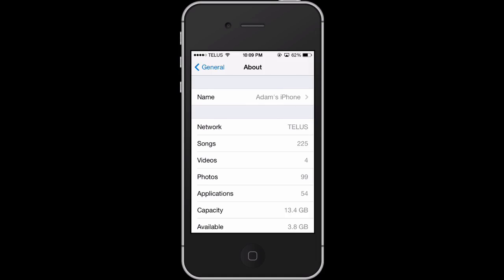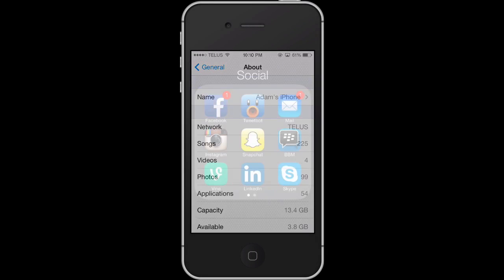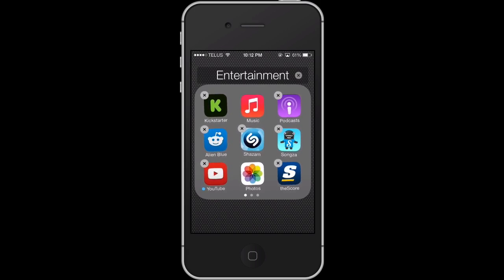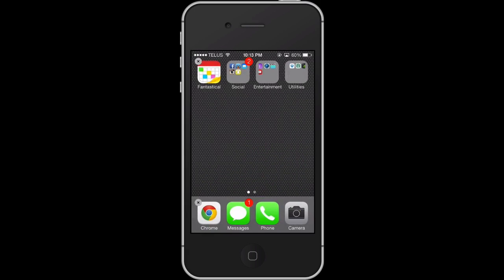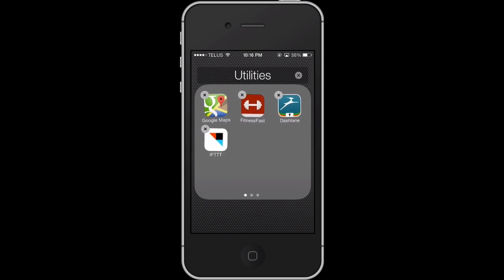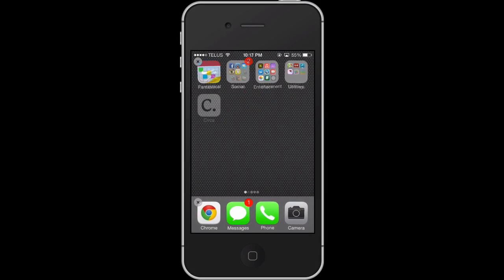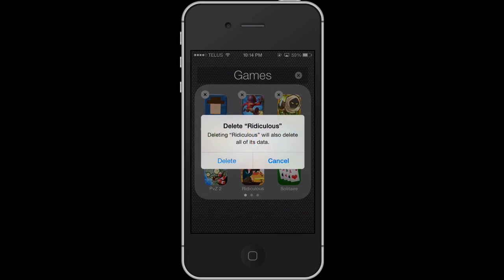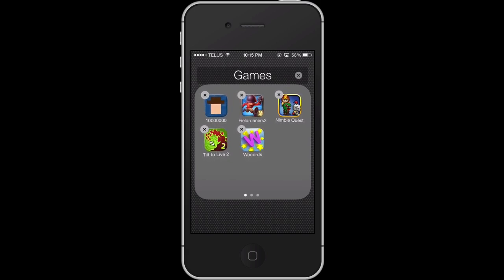iPhone App Cleaning/Deleting Strategy Guide!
Be honest, 30% of the apps on your iPhone you don't use. Stop letting those app steal memory on your iPhone and delete them! The only thing stopping you is identifying those apps, that's where my guide comes in.